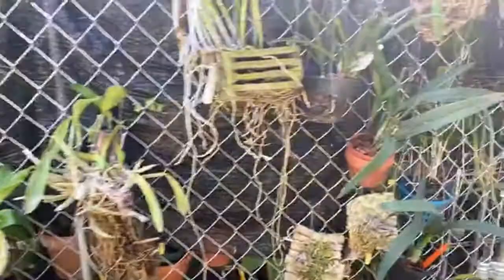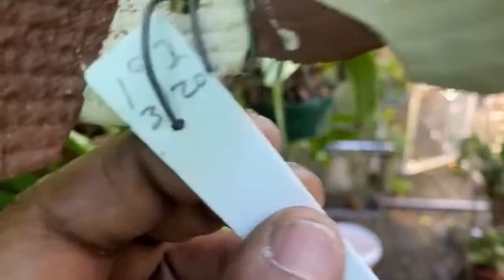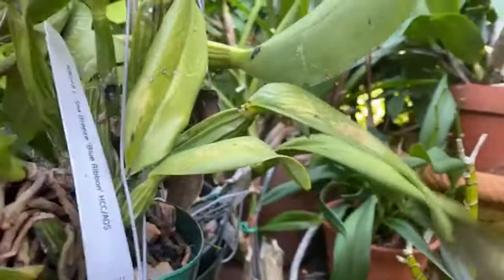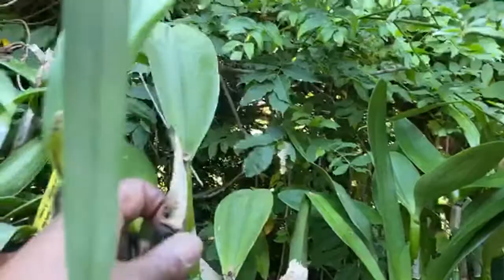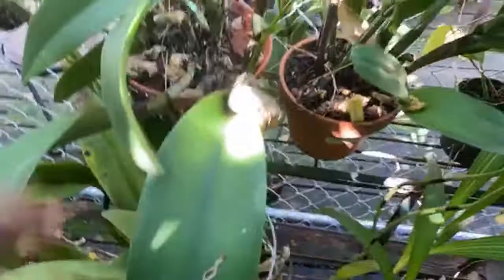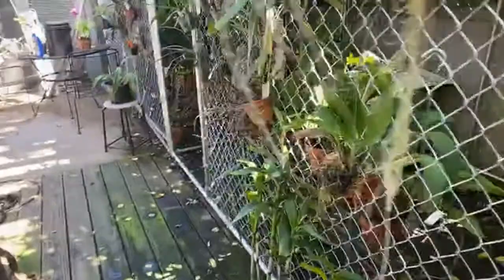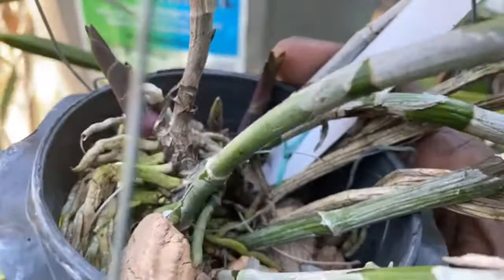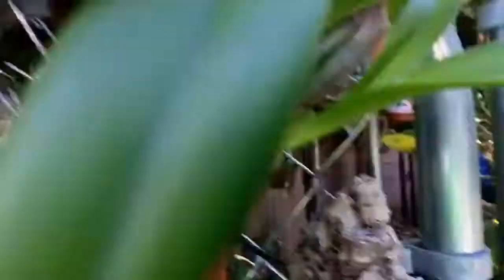LIVE in the orchid jungle Evaluating my Cattleya orchids. How they are fairing this grow season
Like look at my Cattleya orchids and how they have faired this grow season.  Talk about how i grow them..my culture.  How each plant was last year and how it is now.
And i will give an overall grade on how i feel my Cattleya collection has doing in my eyes.